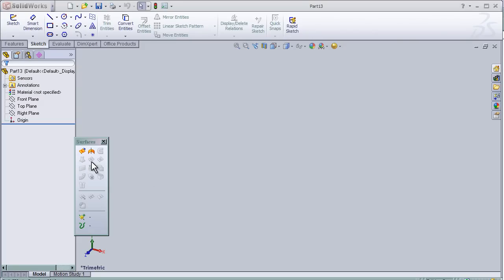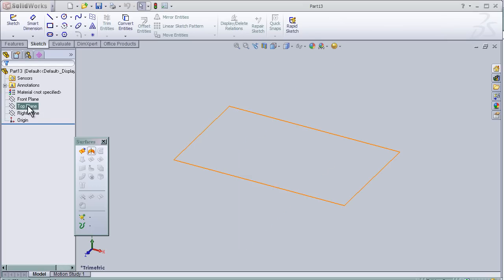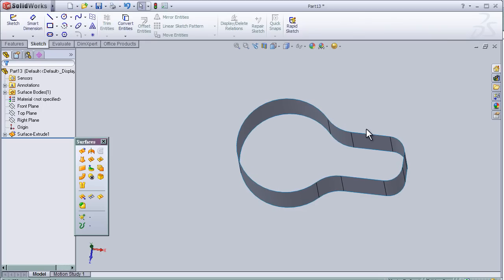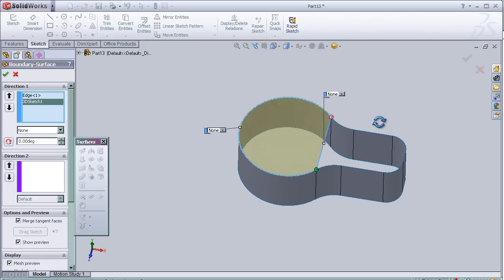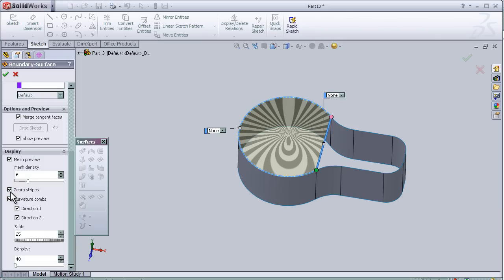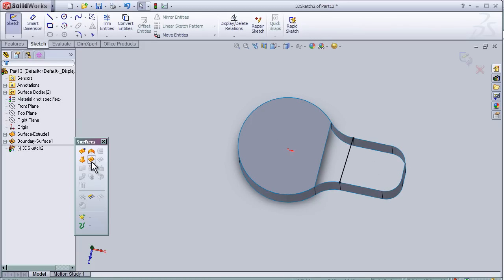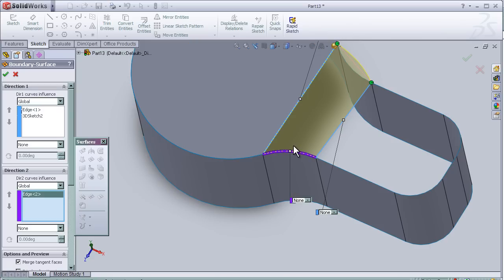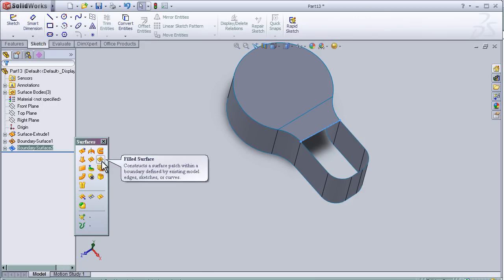8- SolidWorks Surface Tutorial: Boundry Surface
8- SolidWorks Surface Tutorial: Boundry Surface

SolidWorks Surface Tutorials. Level: intermediate